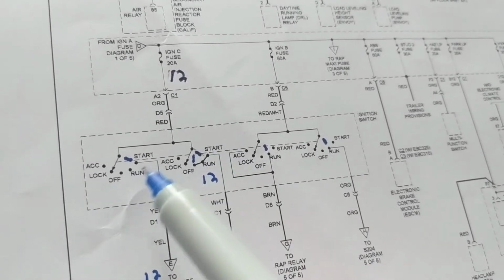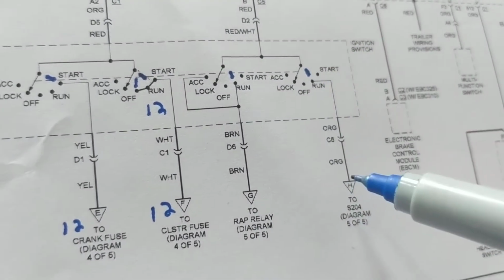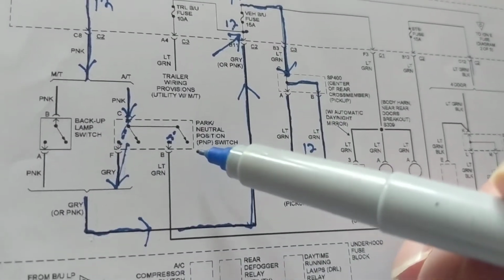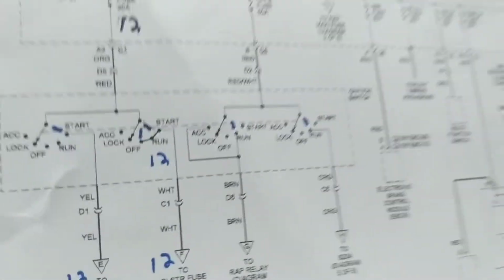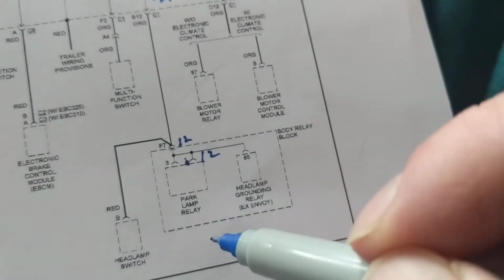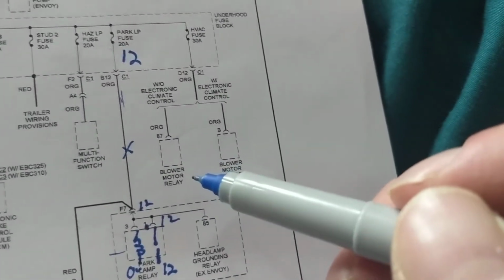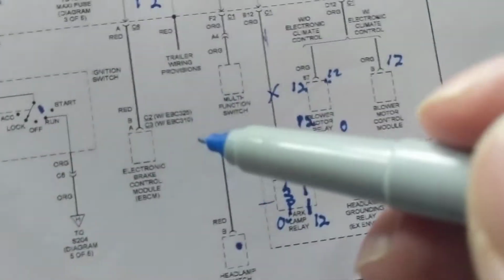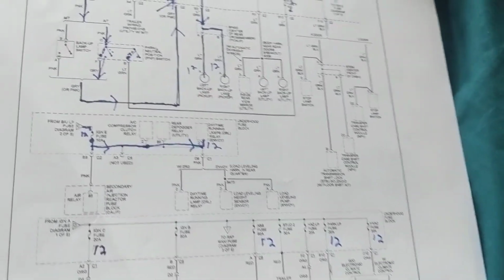FUSES WITH WIRING DIAGRAMS HOW TO LOCATE FOR TROUBLESHOOTING